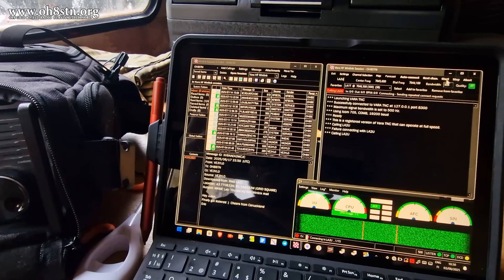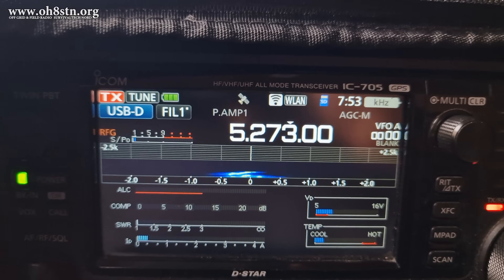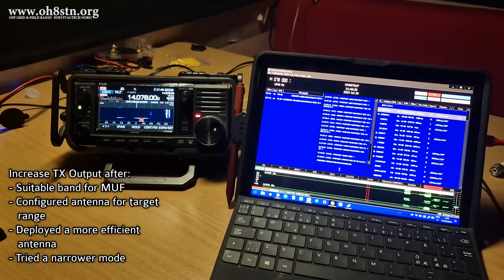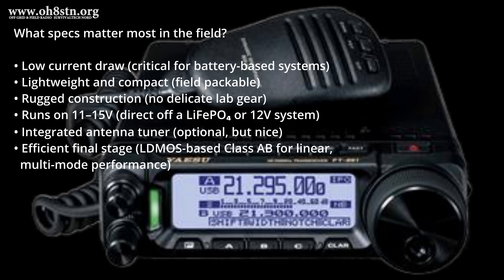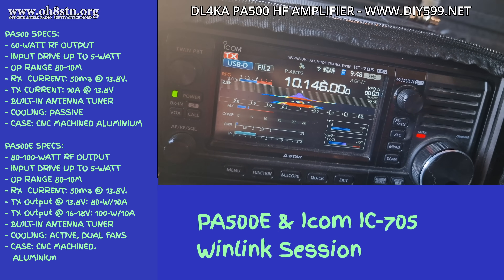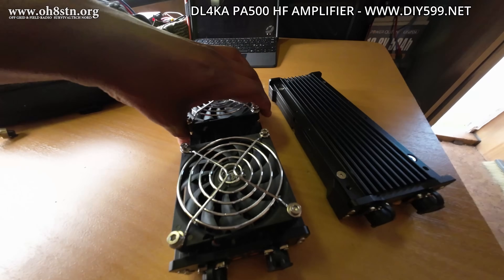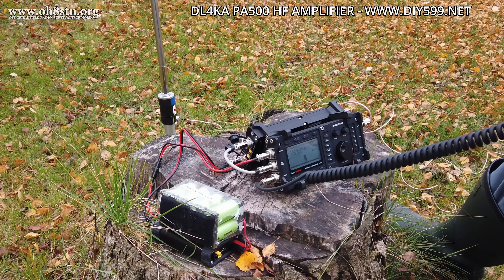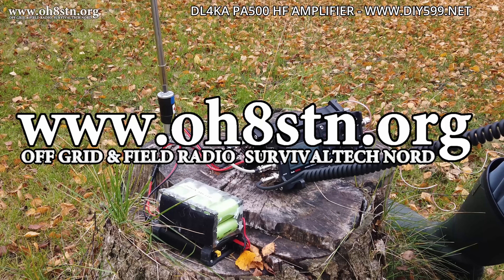The ULTIMATE Portable HF Ham Radio Amplifier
Hello Operators,
QRP is at the heart of this channel—but sometimes 5 to 10 watts just isn’t enough. In this video, I show you a real-world case where a Winlink session fails due to propagation, and how a compact HF amplifier like the DL4KA PA500 solves the problem—without compromising field portability or efficiency.

This is not about abandoning QRP. It’s about knowing when conditions demand more, and having the right tool in the kit when that happens.

You’ll see:
• When QRP hits its limits (Winlink session example)
• How the PA500 integrates with radios like the IC‑705 and TX‑500
• Specs that matter in the field: LDMOS-based Class AB, 11–15V input, rugged build
• Why this is a backup—not a baseline—in my portable HF strategy

Watch how to responsibly extend your QRP gear without going full QRO.

73
Julian oh8stn